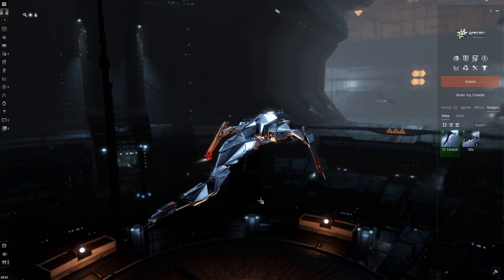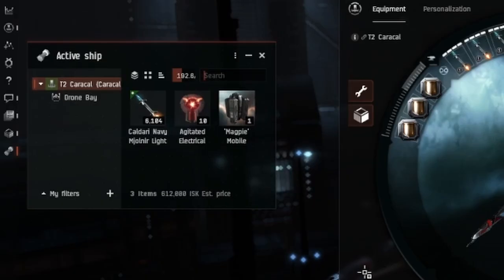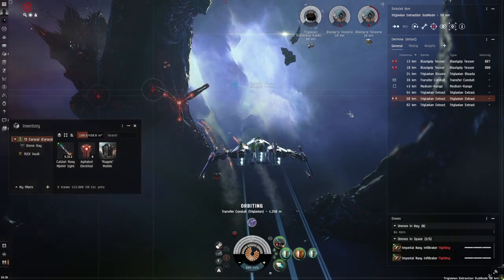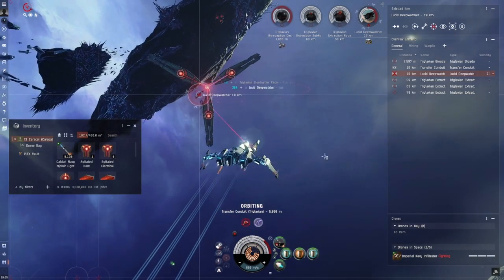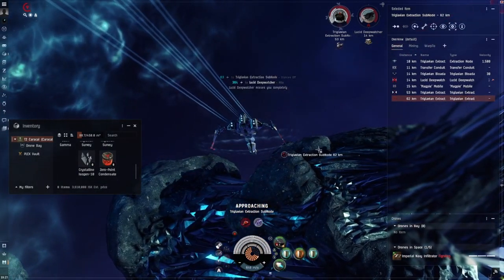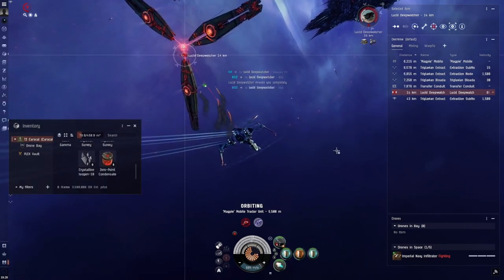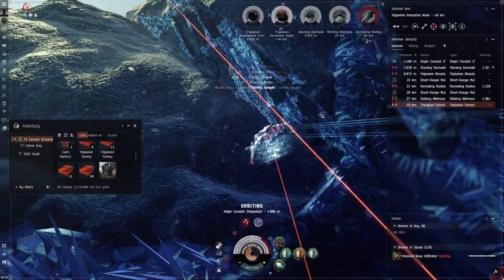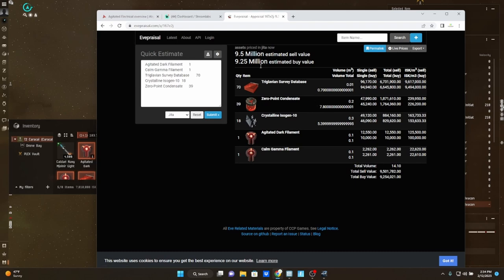T1 - T2 Electrical Abyss Fit | Caracal Navy Issue | EVE Online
Beginner friendly Caracal Navy Issue fit for T1 or T2 Electrical Abyss runs. Solid fit.

[Caracal Navy Issue, T1-T2 Electrical (Tech 1)]
Crosslink Compact Ballistic Control System

10MN Y-S8 Compact Afterburner
Medium Clarity Ward Enduring Shield Booster
Stalwart Restrained Shield Boost Amplifier
Enduring Multispectrum Shield Hardener
Republic Fleet Medium Cap Battery

Medium Core Defense Capacitor Safeguard I

Caldari Navy Mjolnir Light Missile x6218
Inherent Implants 'Squire' Capacitor Management EM-803 x1
Zainou 'Snapshot' Light Missiles LM-903 x1
Agitated Electrical Filament x10
Mobile Tractor Unit x1

My Gaming Setup:
  *Intel i7-11370H 4-Core
  *16GB Ram
  *512GB PCle SSD
  *NVIDIA GeForce RTX 3050
  *15.6 inch Full HD display

Seagate Portable 1TB External HDD

InnoView 24 inch Full HD Gaming
   Monitor

Redragon S101 Gaming Keyboard &
   Mouse Combo

Logi C920 ProStream Webcam
  *1080p
  *30FPS

Piy Painting USB Mic Kit
  *192KHZ
  *24Bit
  *Scissor arm included

Turtle Beach Recon 70 Gaming
   Headset

Claim 1,000,000 free skill points and help me get a couple cool rewards by clicking here 👇